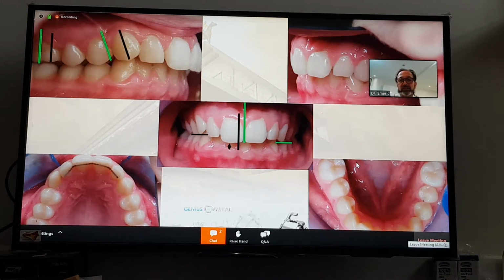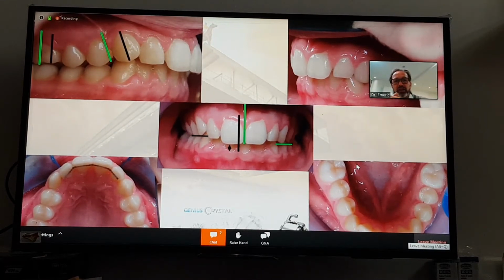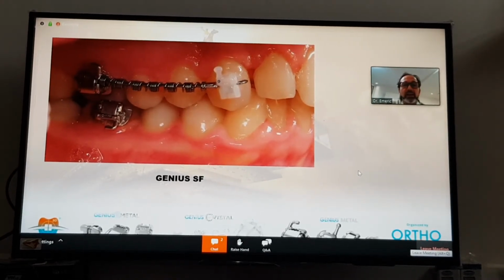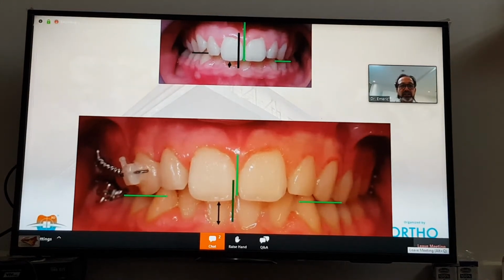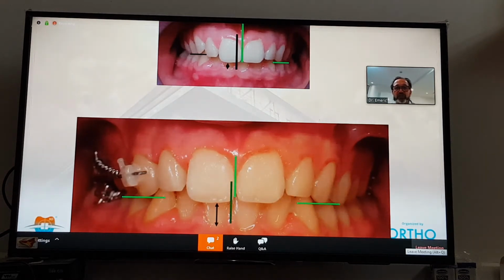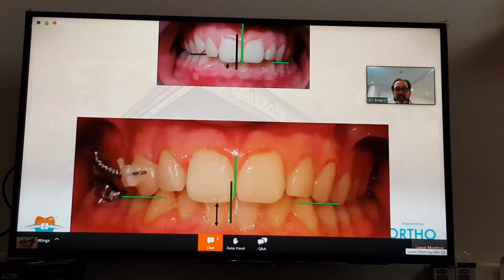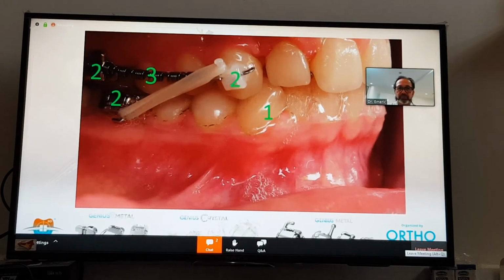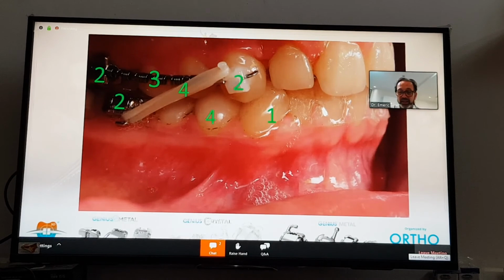Webinar of Dr. Emeric Augeraud “Sagittal First with Genius System: Class 2 Permanent and Class 3" 3